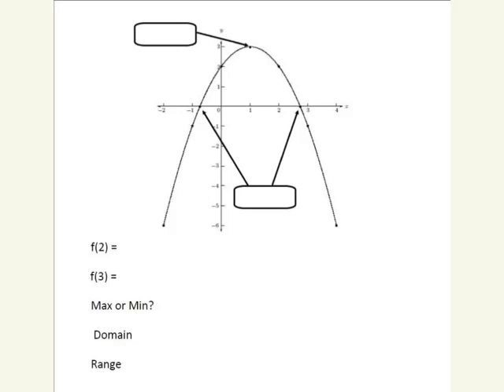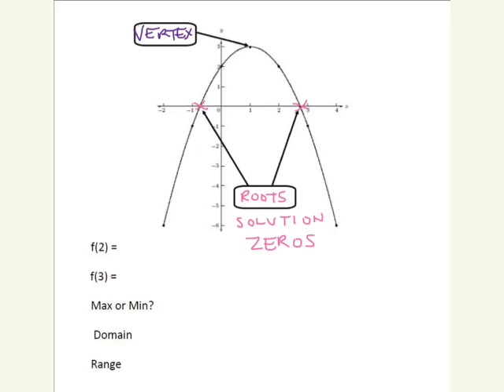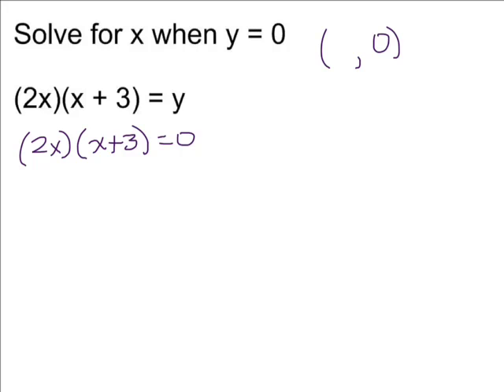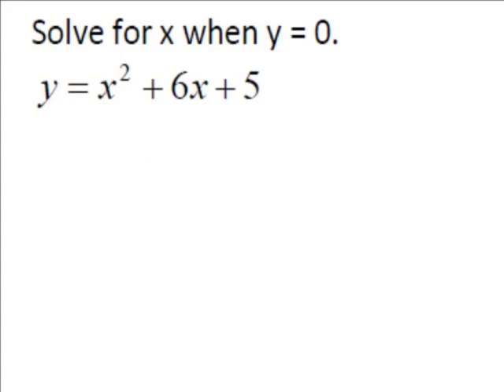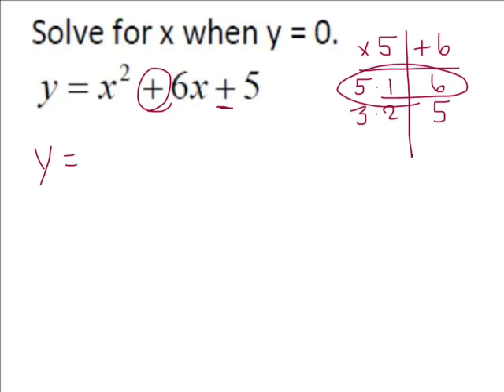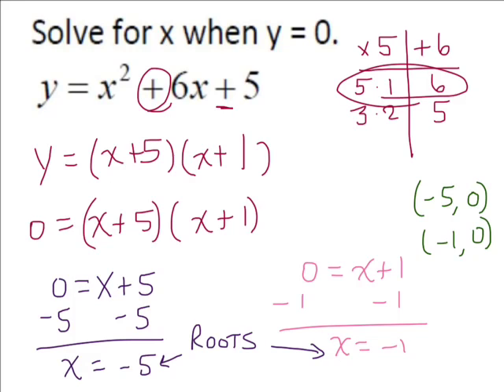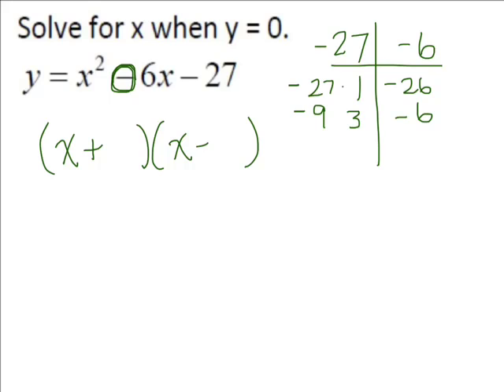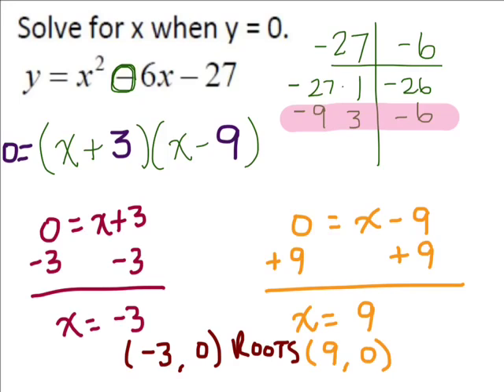Unit 10 Day 4